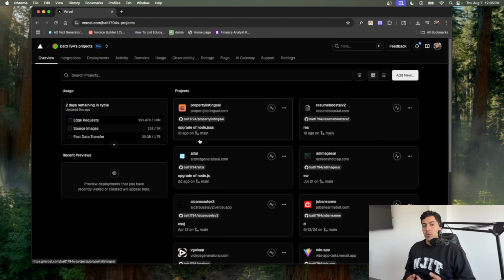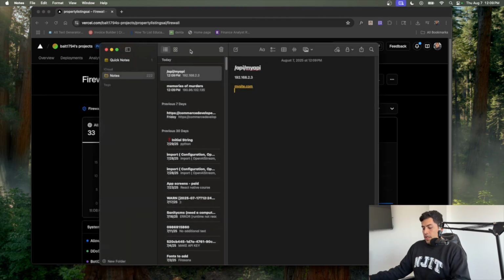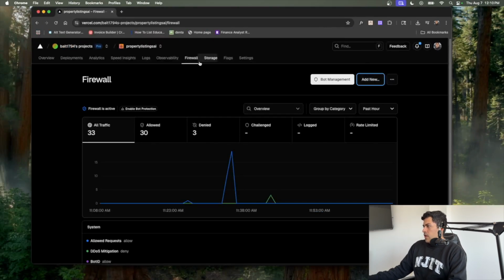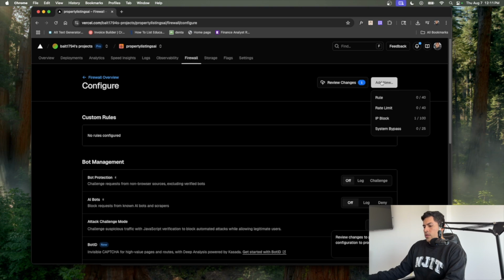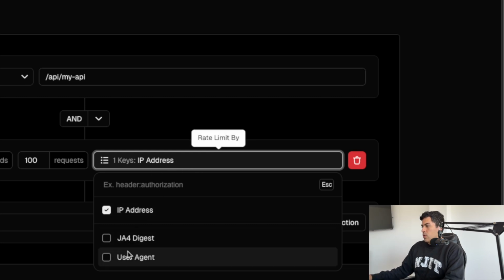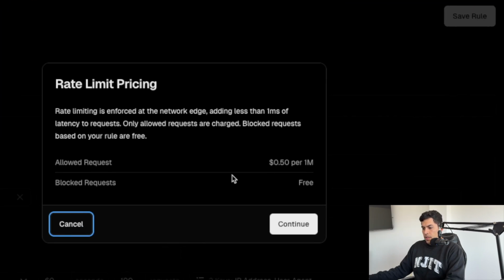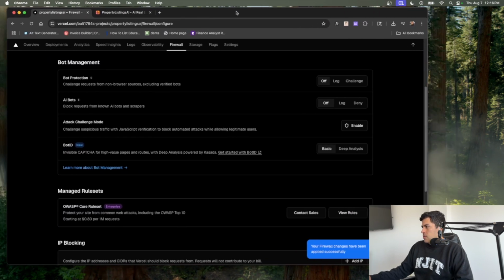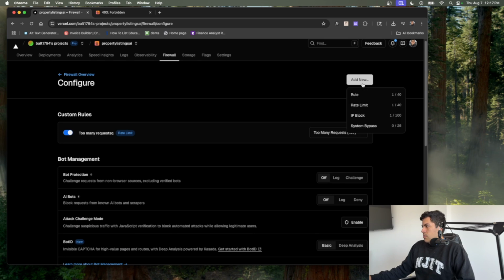How to Use Vercel Firewall | Protect Your Site From DDoS Atttacks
In this video, I'll show how to use Vercel firewall to protect your website from DDoS attacks